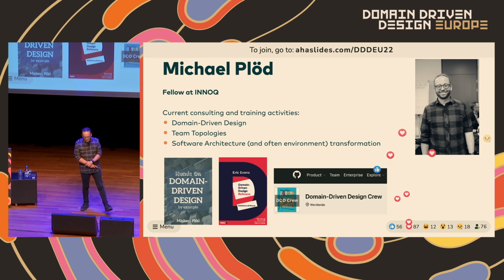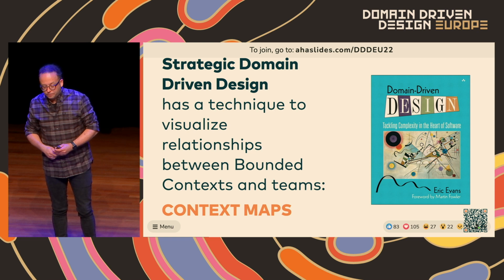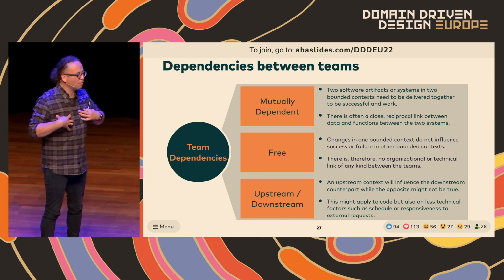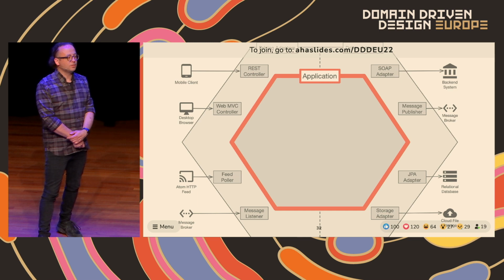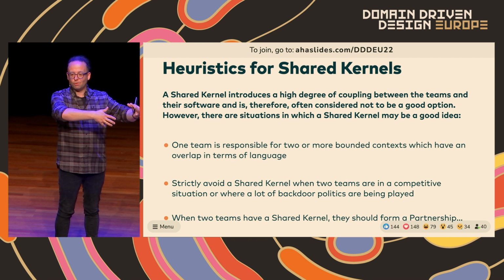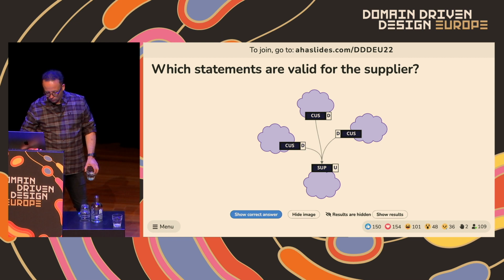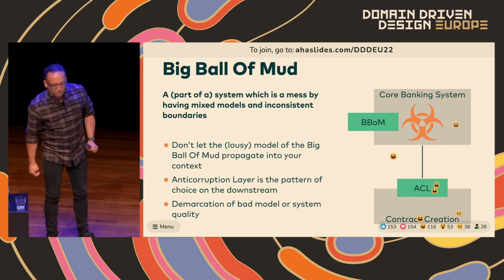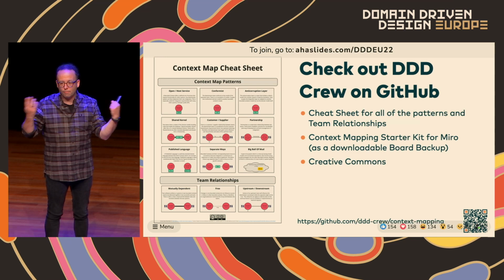Introduction to Context Mapping - Michael Plöd - DDD Europe 2022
Context Maps, are a part of strategic Domain-driven Design whichs aims at delivering a holistic overview over the interactions between bounded contexts and teams. They make the implicitly hidden organizational dynamics explicitly visible.

This talk introduces you to the motivation and the benefit for Context Maps. You will also learn about the three team dependencies and nine patterns which make up a Context Map. The talk also aims at delivering a consistent visual presentation for context maps and will give you an overview of tools and free resources which are available.

This talks is explicitly aimed at newbies to the topic and is no deep dive for seasoned experts.

Michael works as a Fellow for INNOQ in Germany. He has over 15 years of practical consulting experience in software development and architecture. His main areas of interest are currently Domain-driven Design, Microservices and in general Software Architectures. Michael is a regular speaker at national and international conferences.